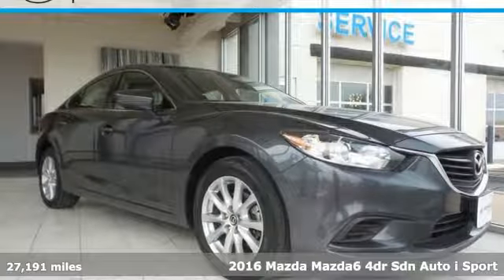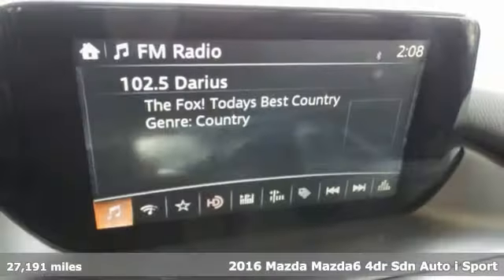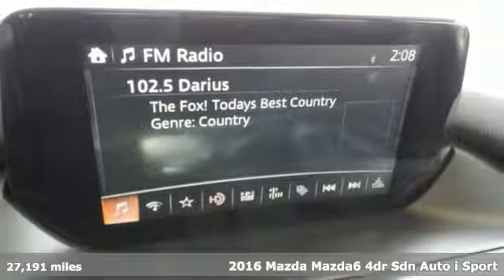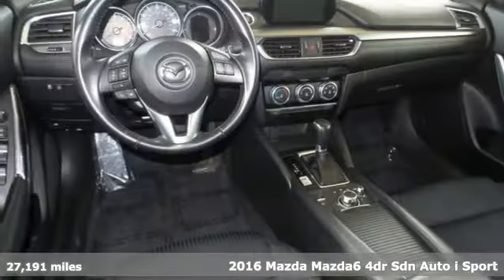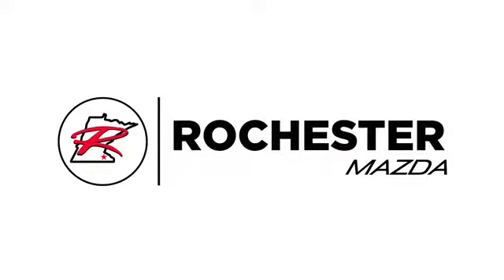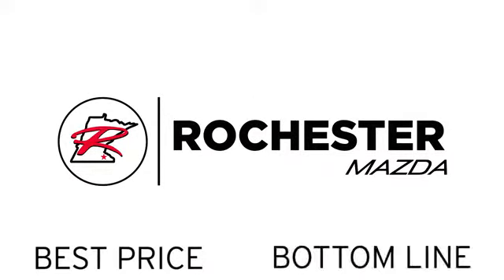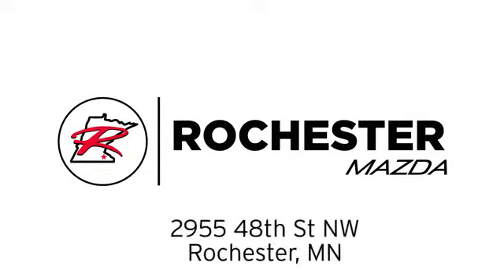Used 2016 Mazda Mazda6 Rochester MN Winona, MN KB17769 - SOLD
Year: 2016
Make: Mazda
Model: Mazda6
Trim: i Sport
Engine: SKYACTIVA®-G 2.5L I4 DOHC 16V
Transmission: 6-Speed
Color: Charcoal
Interior: Black
Mileage: 27191
Stock #: KB17769
VIN: JM1GJ1U55G1468978
Recent Arrival! Mazda6 i Sport Charcoal Priced below KBB Fair Purchase Price! Odometer is 3333 miles below market average! CARFAX One-Owner. Clean CARFAX. One Owner, Local Trade, Back Up Camera, Bluetooth, Hands Free, Smart Key, Touch Screen, Non Smoker, No Pets, Mazda6 i Sport, 4D Sedan, SKYACTIVA®-G 2.5L I4 DOHC 16V, 6-Speed, FWD, Charcoal. Free CARFAX Vehicle History Report, please call and request!brbrbrAwards:br * 2016 KBB.com Best Buy Awards FinalistbrbrWe look forward to earning your business. Rochester Mazda 2955 48th St NW, Rochester, MN 55901. Part of the Rochester Motor Cars Family.

-Customer Enthusiasm
-Employee Satisfaction
-Financial Performance
-Market Effectiveness-
-Ongoing Improvement

Address:
2955 48th Street Northwest Rochester